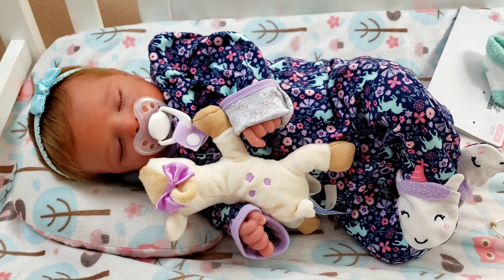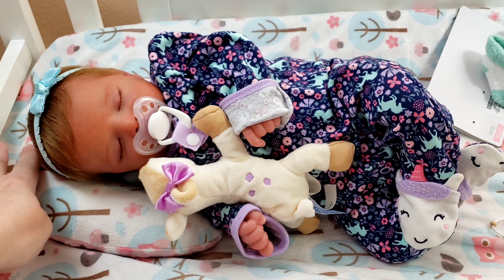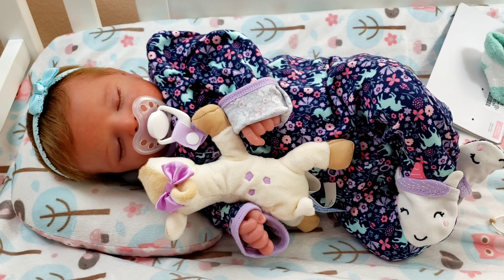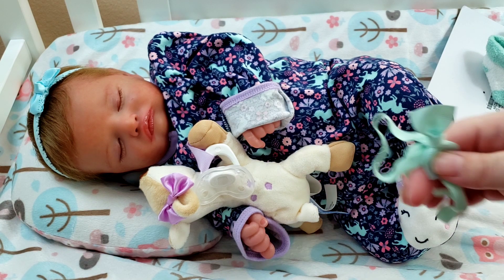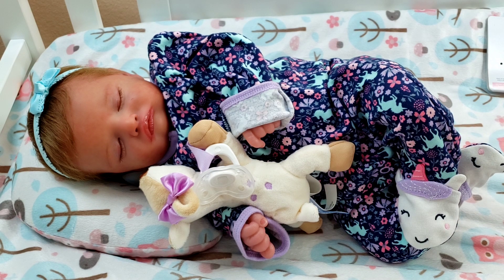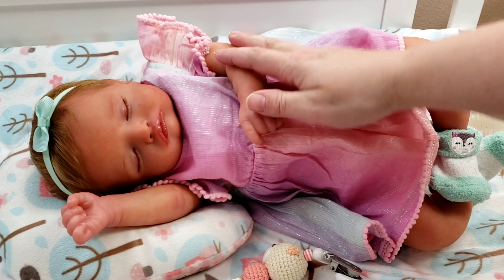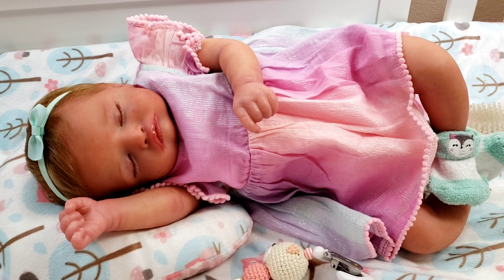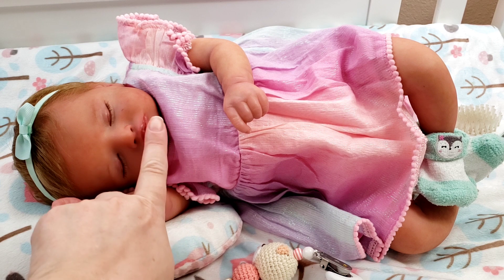1st change! Join button??? My thoughts:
P.s.  I announce her name!!!